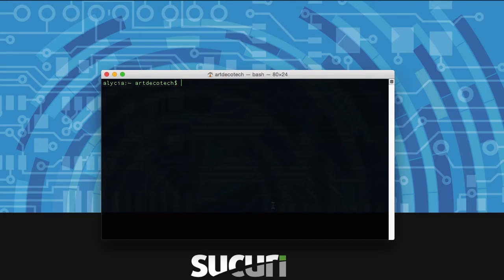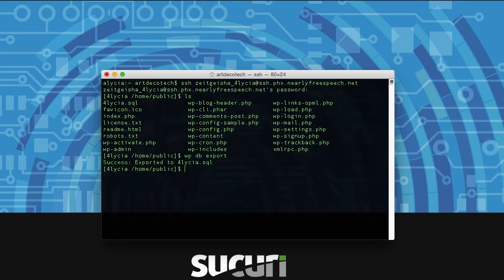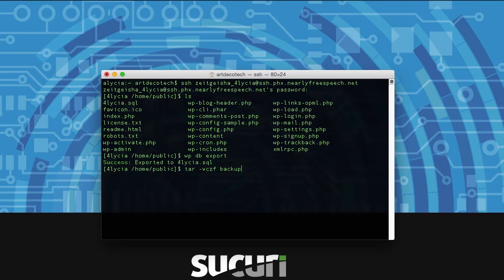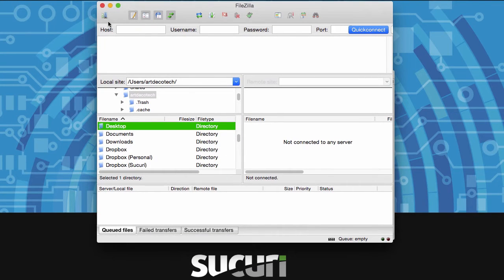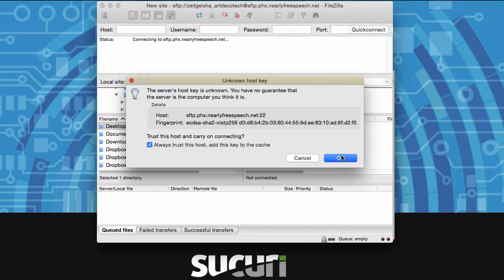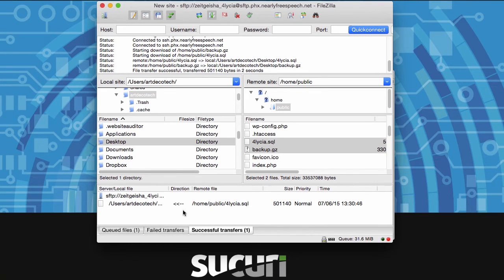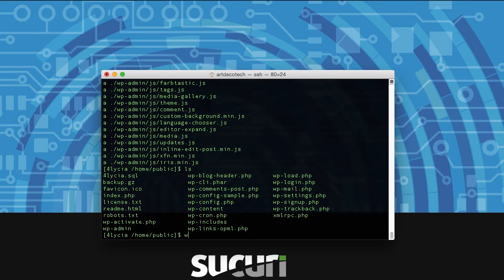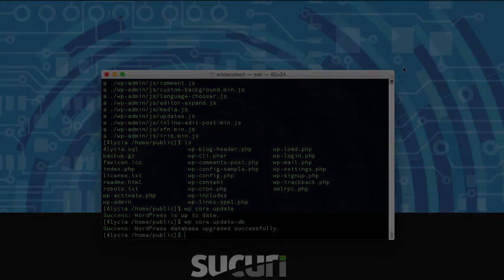WordPress CLI (WP-CLI): How to Backup WordPress & Update Core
Learn how to use the command line to back up and update WordPress. The SSH protocol makes sure all of your data and commands are sent over a private channel. See the Sucuri Blog for details on this tutorial and our full WP-CLI series